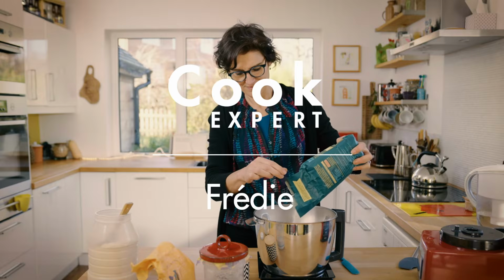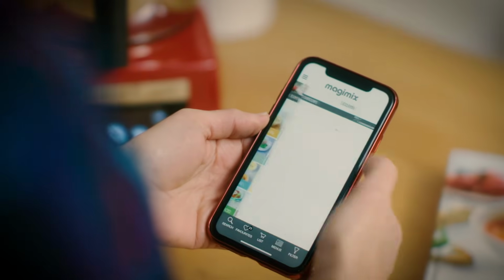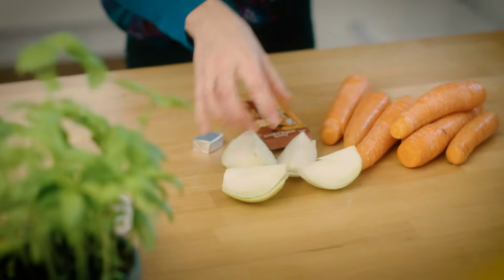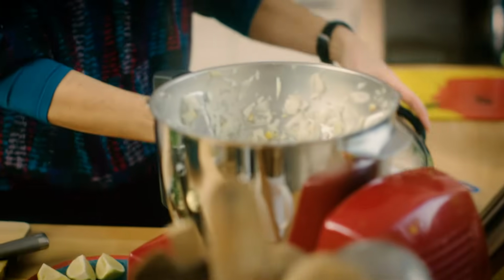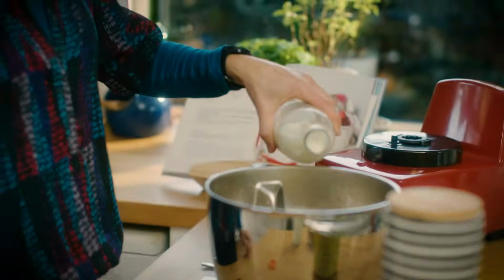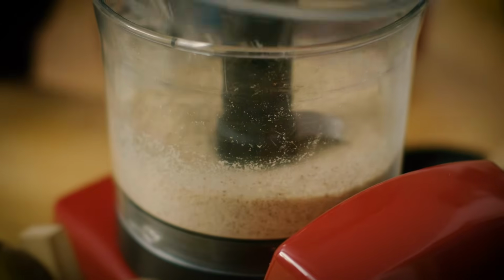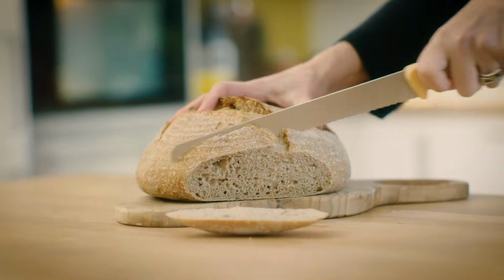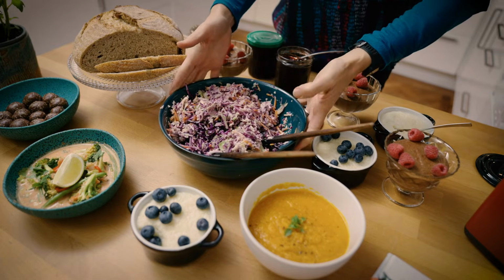My Magimix Cook Expert - Fredie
Hear from real life user Frédie on how she loves to use her Magimix Cook Expert. From a healthy and wholesome Sunday night soup to a simple and speedy vegetable curry - she shares her story on how her Cook Expert helps her and her family cook more, cook better and have lots of fun whilst doing it.

For more information on the Cook Expert and all our Magimix products visit: magimix.co.uk